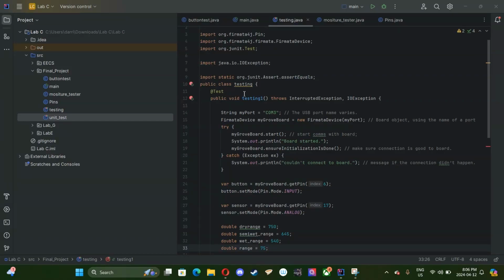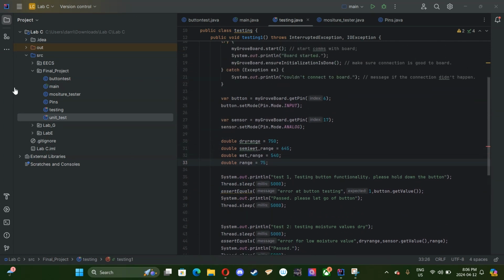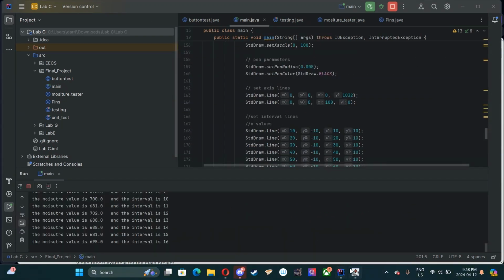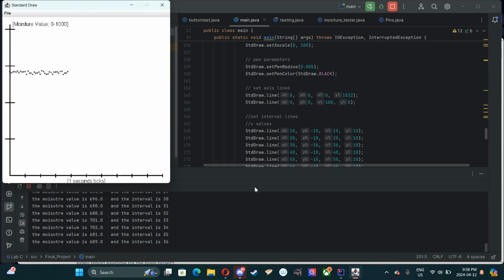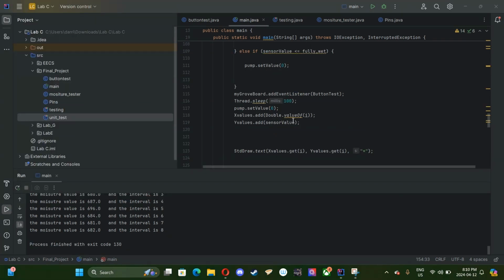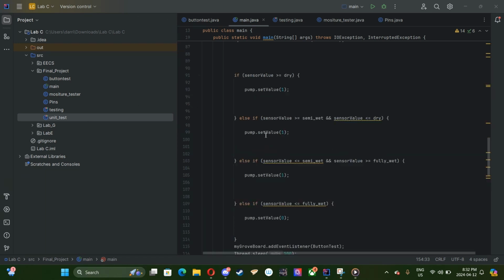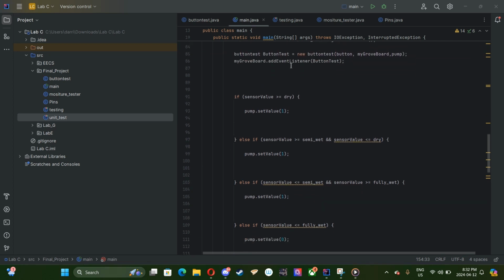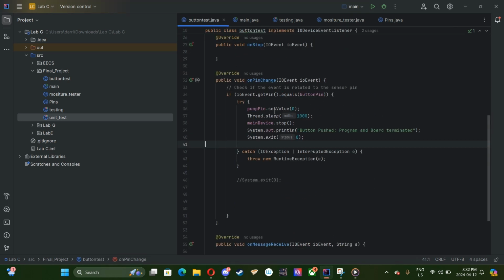EECS 1021 Final Project - Darrick S.